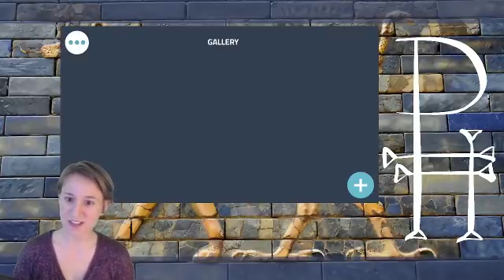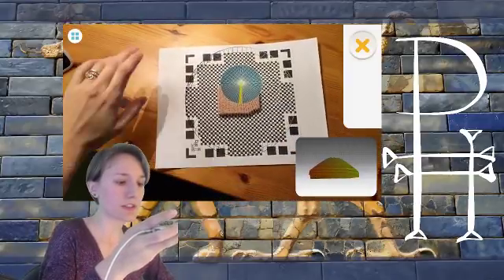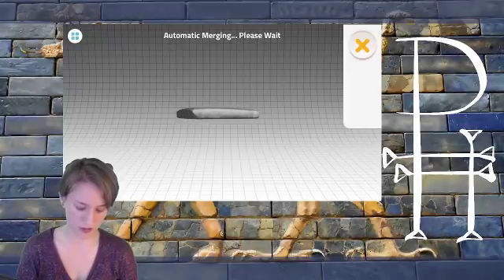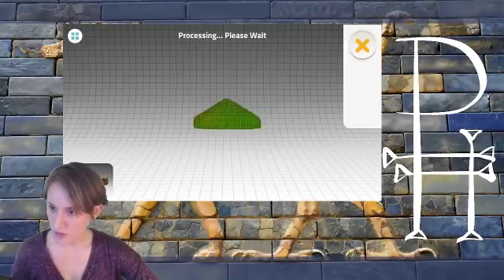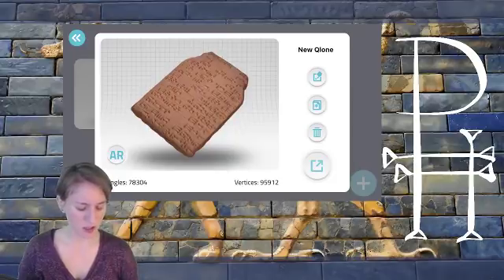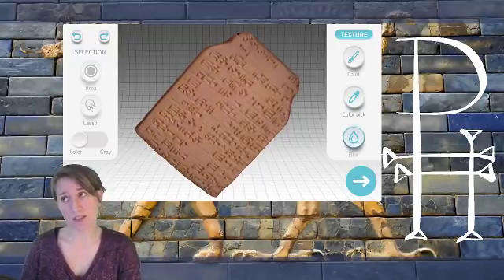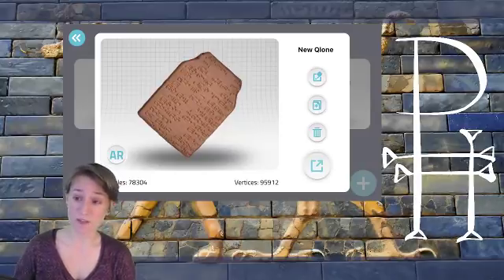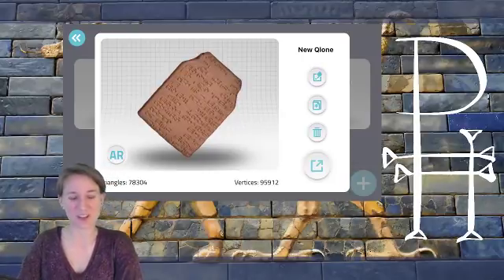Live Demo of Qlone - 3D scanning app for your smartphone!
Join Megan for a lunchtime livestream as she tries out the amazing app, Qlone, and talks about its exciting potential for use in archaeology and museum studies.